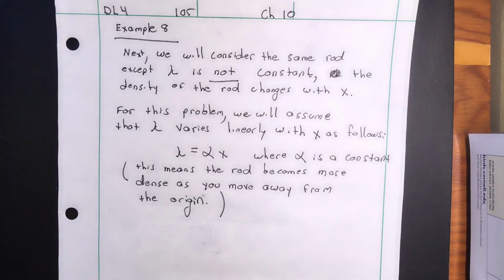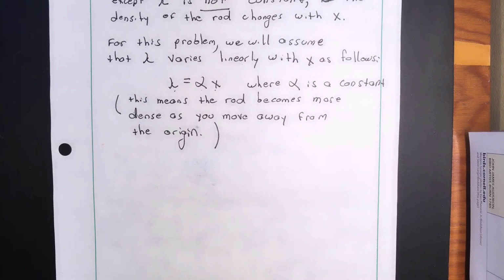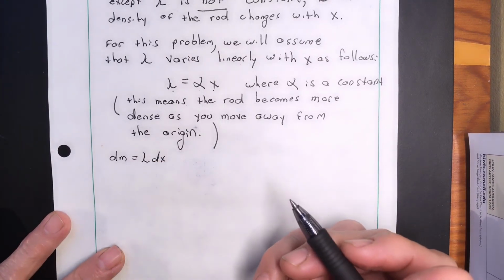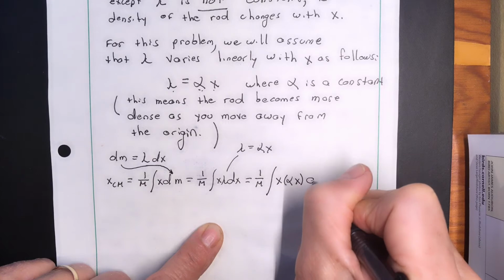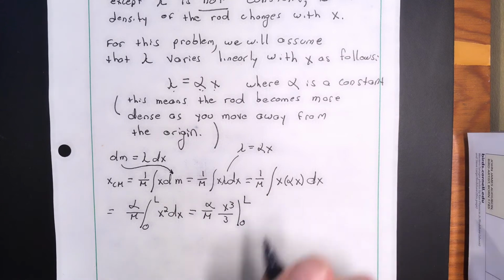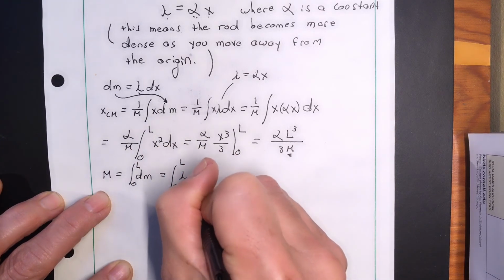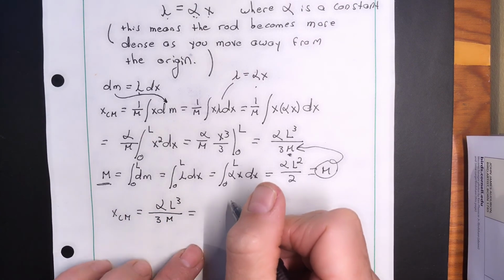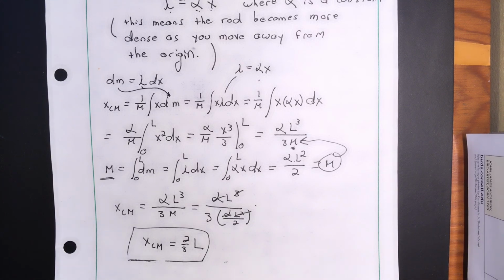105 Chapter 10 Example 8